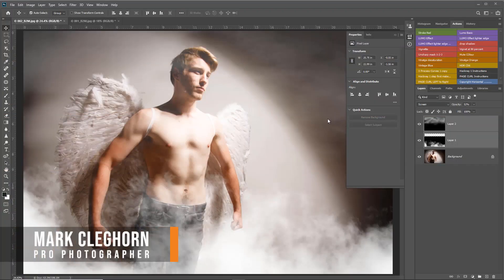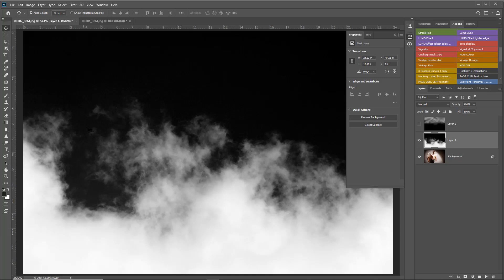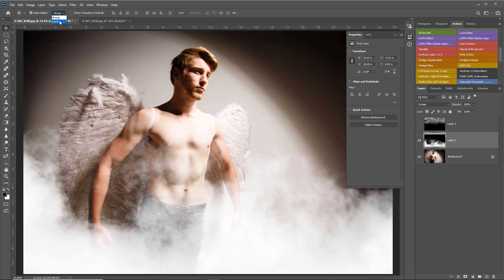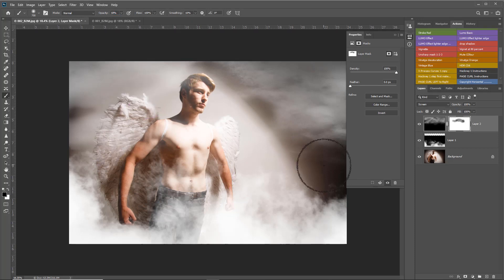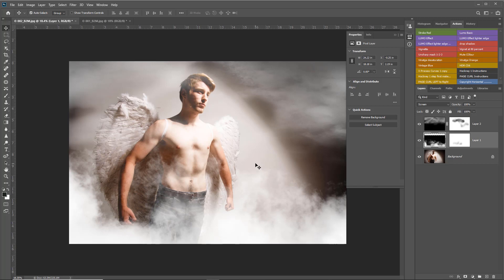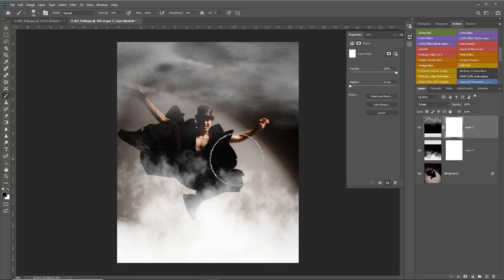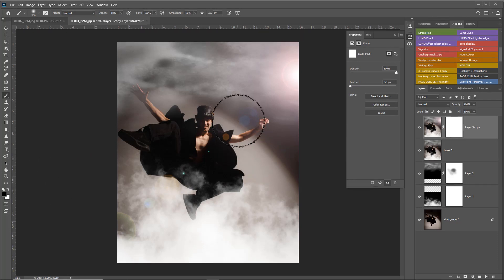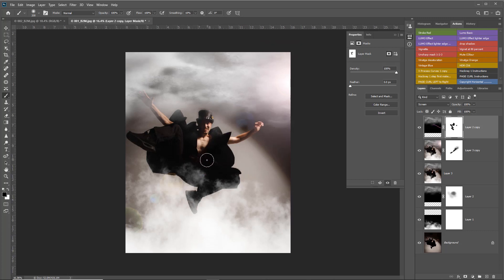PHOTOSHOP | Adding Smoke To An Image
With 30 years of professional Photography experience, Mark Cleghorn has truly mastered his postproduction workflow.

Join Mark as he demonstrates how add smoke or fog to an image in Photoshop CC.